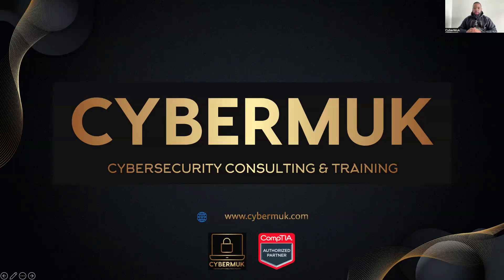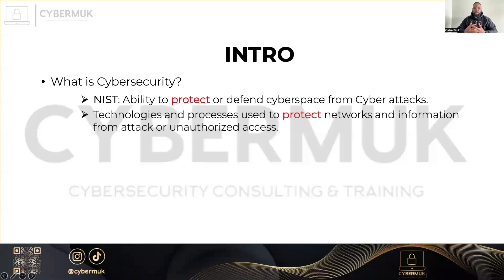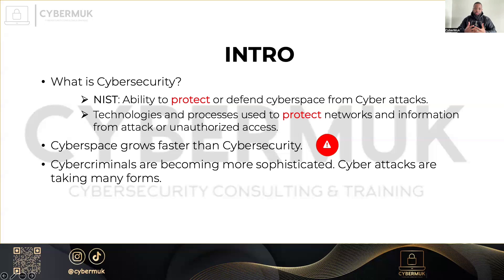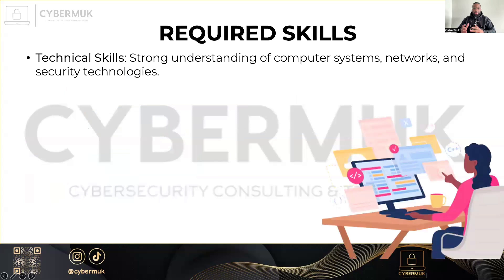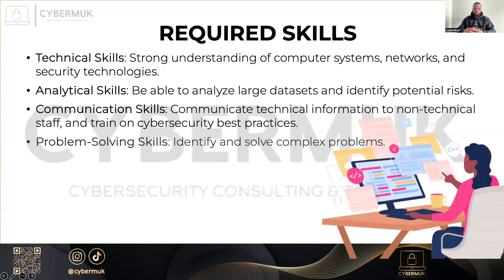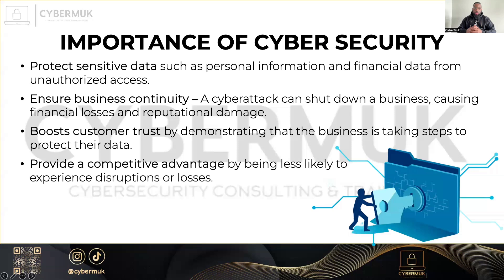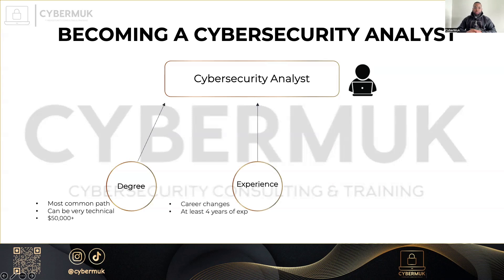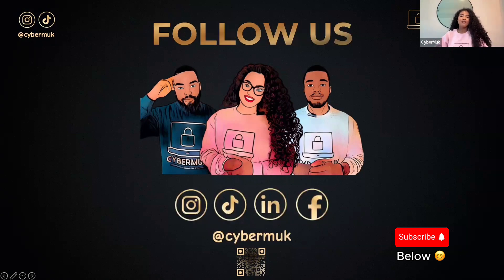Intro - Why Cybersecurity is Important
In this video, we explore the importance of cybersecurity. Understand the role cybersecurity plays in protecting data and ensuring the integrity of systems. Whether you're new to the field or looking to deepen your understanding, this video sets the stage for your cybersecurity journey.